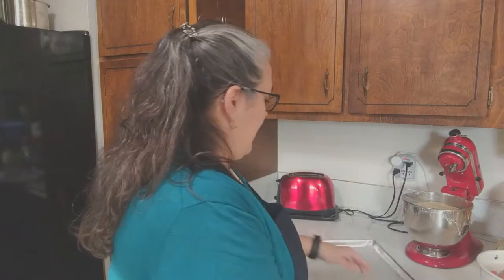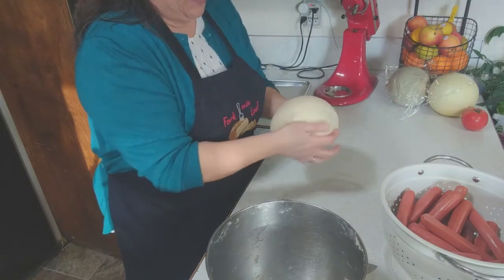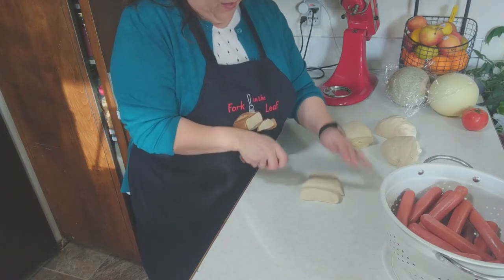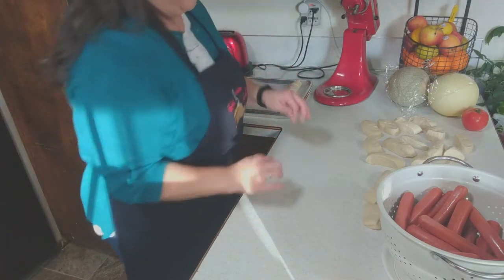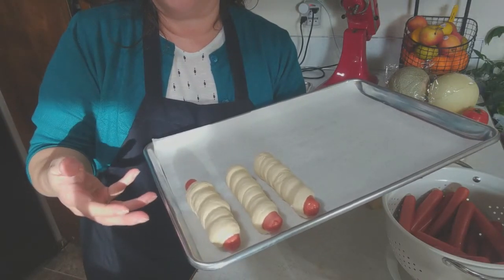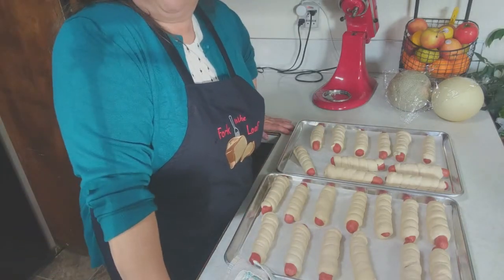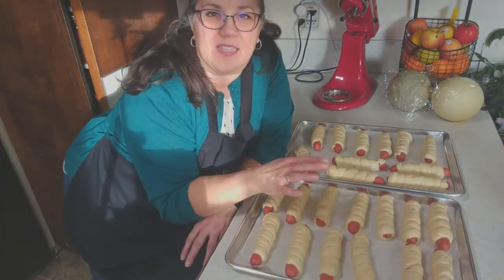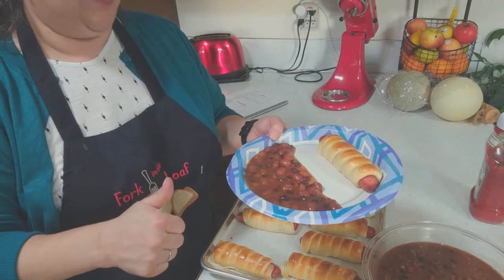Sourdough Wiener Wraps or Pigs in Blankets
Homemade wiener wraps made with full fermented sourdough bread dough. A perfect addition to your menu rotation!

This recipe made 24 wraps. You can halve this recipe to do a dozen.
I usually just bake any remaining dough as a roll if I have more than the dough needed.

Title:- Take Your Time by Dan Lebowitz
Genre and Mood:- Country & Folk | Clam